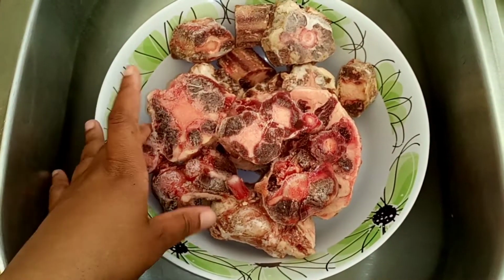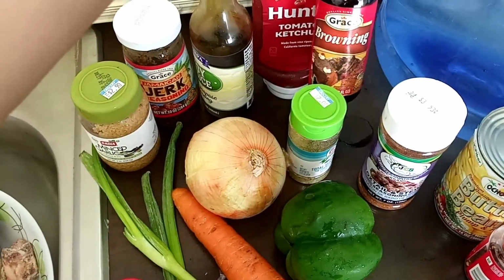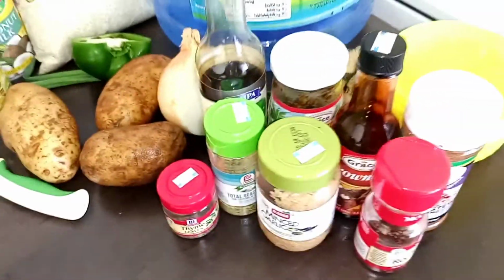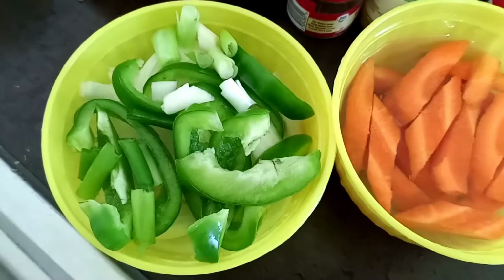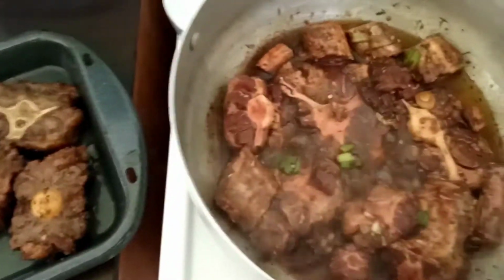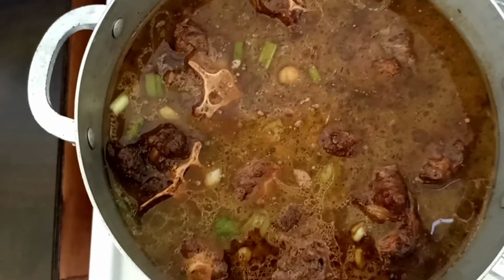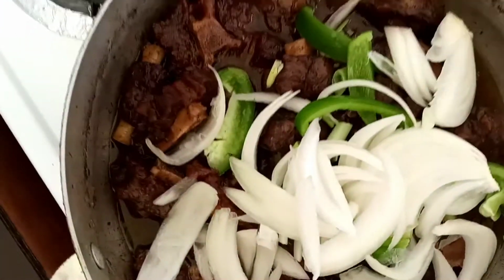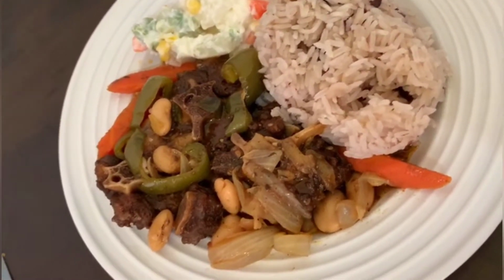HOW TO COOK OXTAIL and BUTTER BEANS| JAMAICAN STYLE OXTAIL-COOK WITH ME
cook with me real Jamaican style oxtail and butter beans.
No Pressure cooker needed.

MAIN Ingredients
OXTAIL
Butter beans
Cooking oil
Onion
Sweet pepper
Escallion and Thyme
Garlic
Crushed red peppers
Total seasoning
Oxtail and stew seasoning
Browning
Soy Sauce
Ketchup
Jamaican Jerk seasoning
Carrot